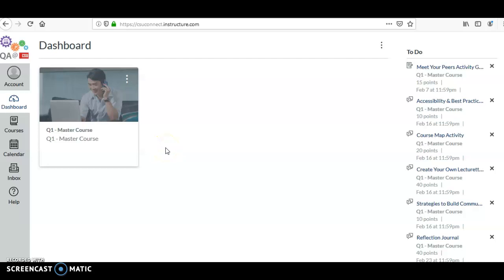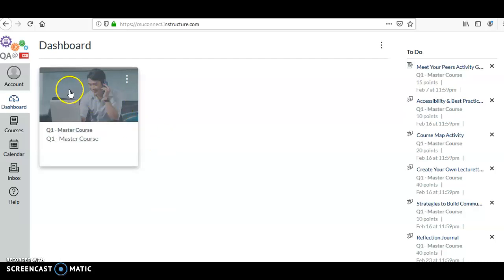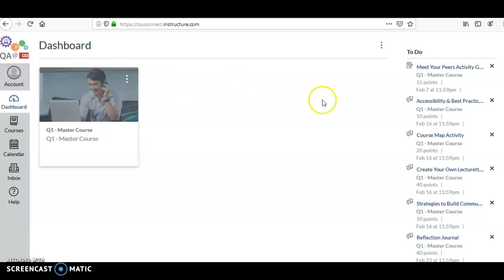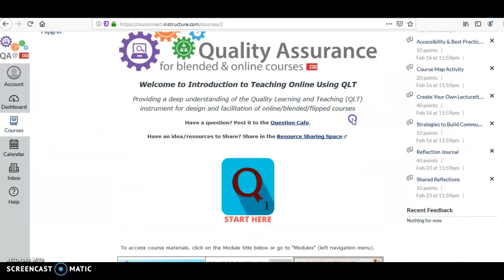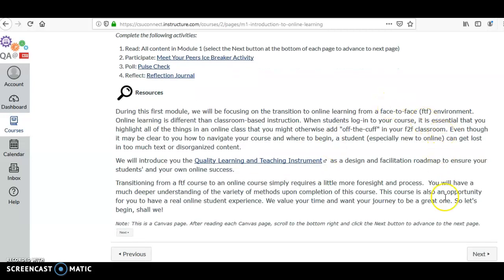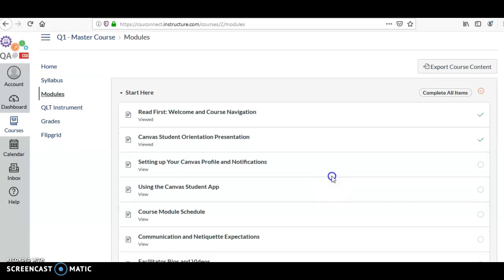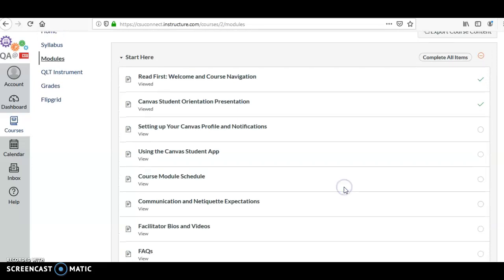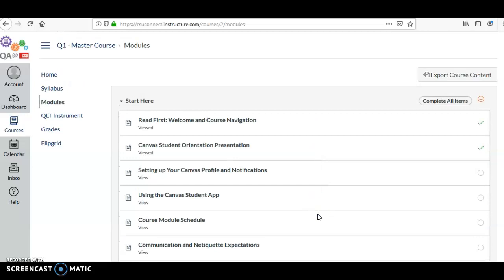Canvas Navigation in QLT